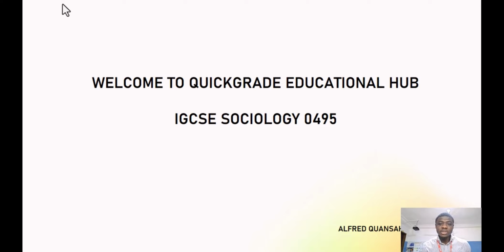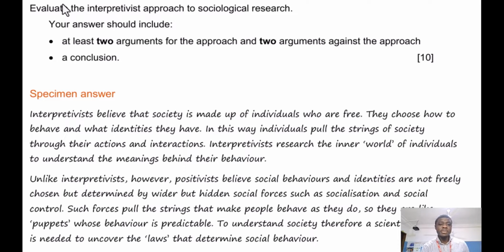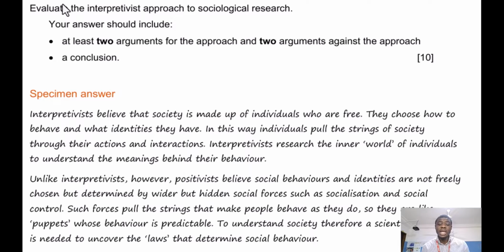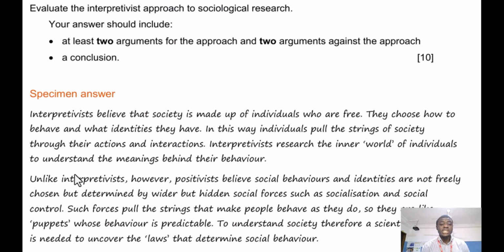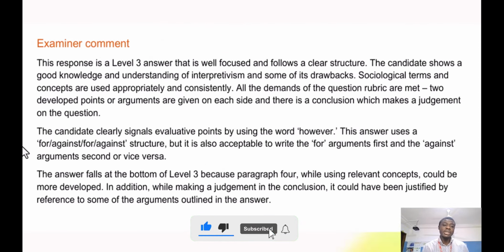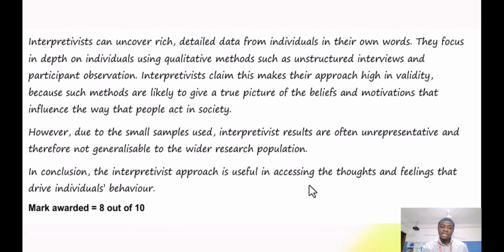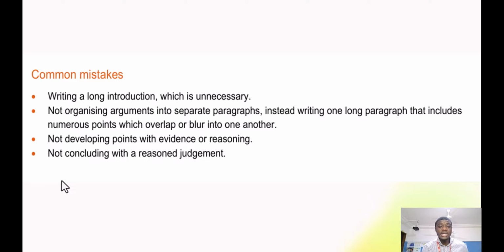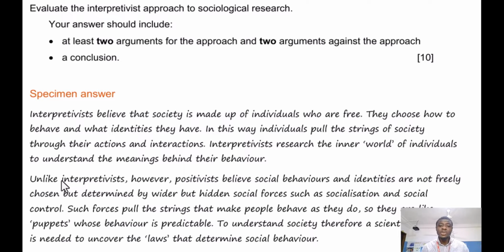IGCSE Sociology Research Method | How To Answer Question 1(d)